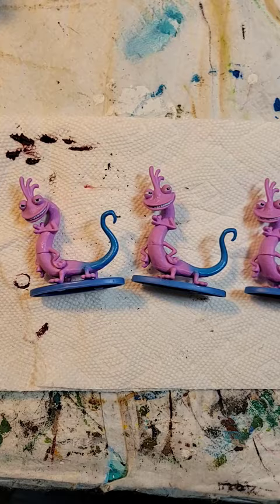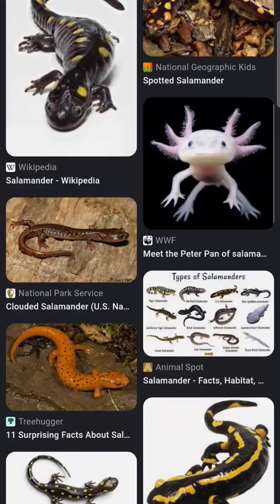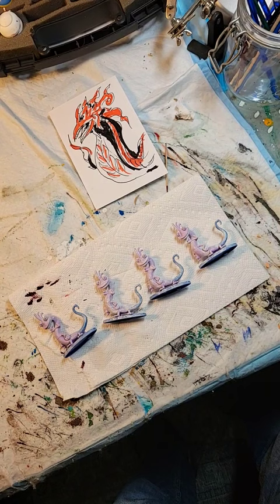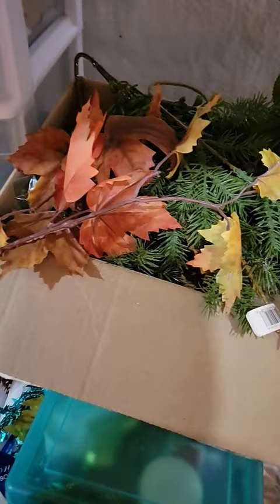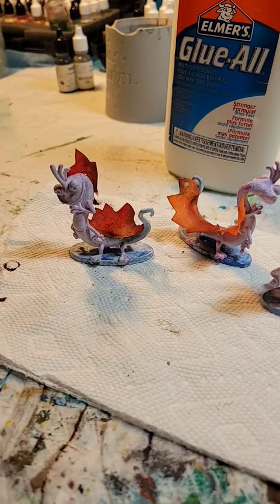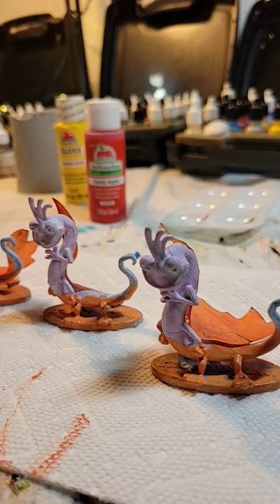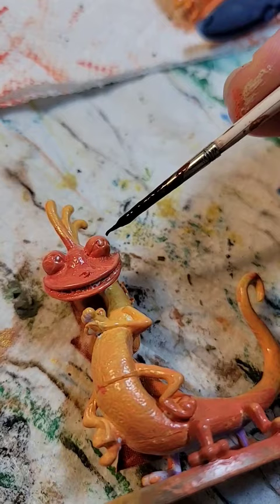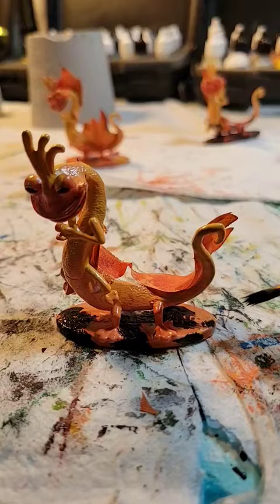Craft elemental salamander 🔥